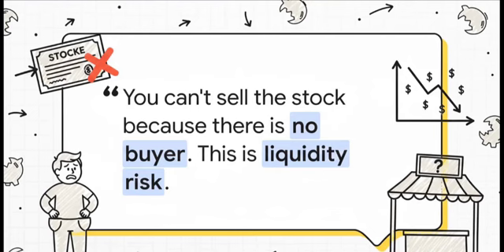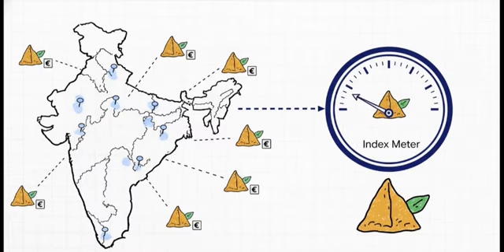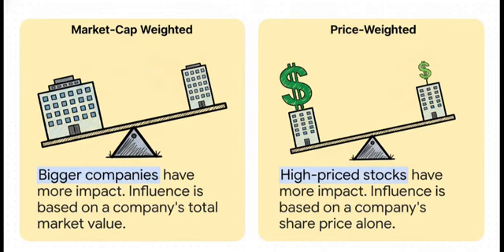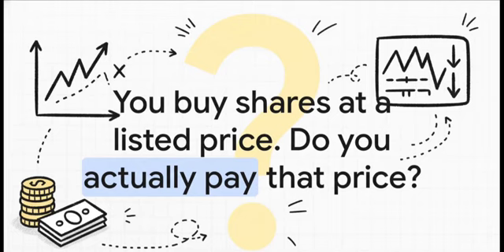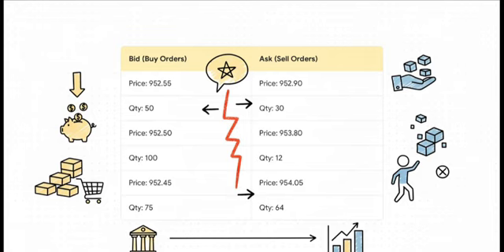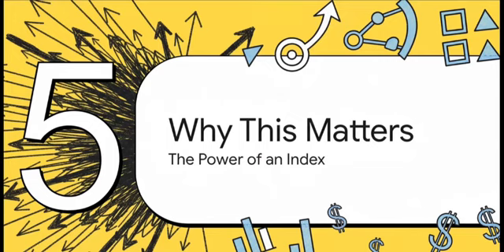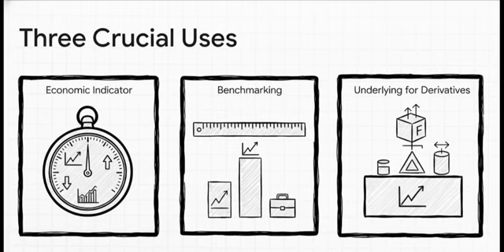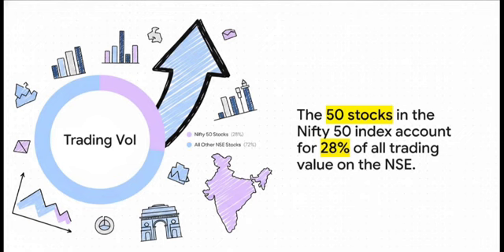Futures & Options 2 - Cracking the Market's Code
Unlock the secrets of the financial market with Futures & Options 2 - Cracking the Market's Code. This video delves into the world of futures and options trading, providing you with the knowledge and tools needed to navigate the complex market landscape. From understanding the basics of futures and options contracts to advanced strategies for maximizing profits, this video covers it all. Whether you're a seasoned trader or just starting out, you'll gain valuable insights into the market's inner workings and learn how to make informed investment decisions. With expert analysis and real-world examples, you'll be equipped to crack the market's code and achieve success in the world of futures and options trading.